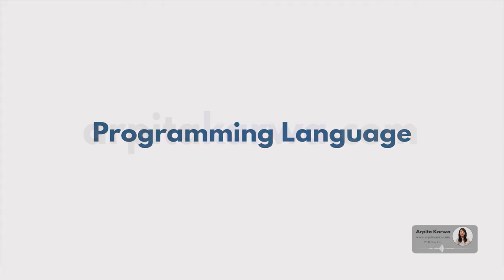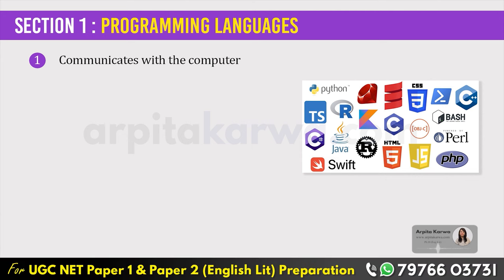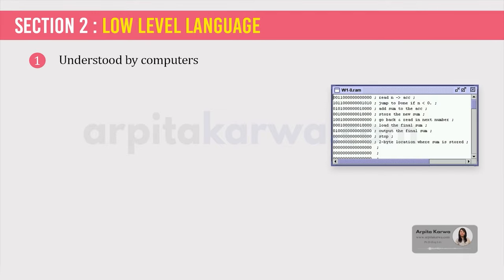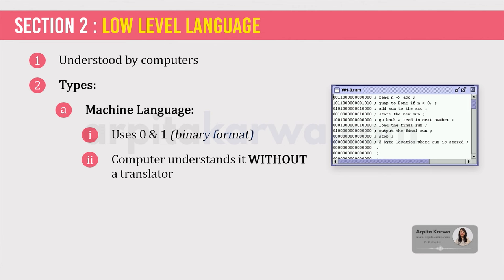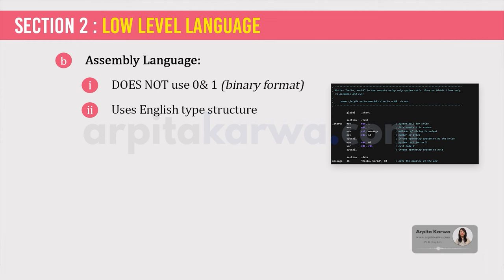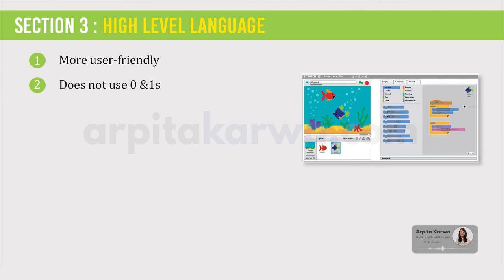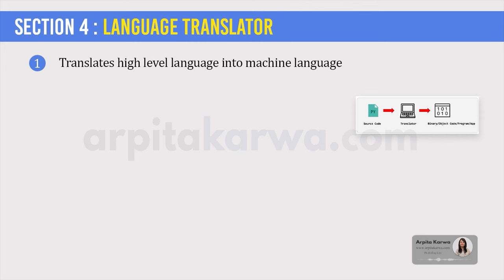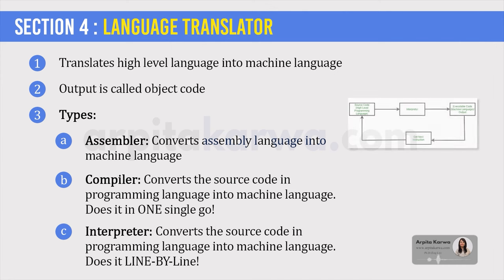UGC NET Paper 1: Most Scoring Topics | Programming Languages | Based on Latest Syllabus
Are you preparing for the UGC NET Paper 1? Wondering which topics in Programming Languages can give you the edge to score higher? You're in the right place! 🌟

In this video, we dive deep into the most scoring topics for UGC NET Paper 1, specifically focusing on Programming Languages. Based on the latest syllabus, we'll guide you through the essential areas you need to master to boost your preparation and maximize your scores.